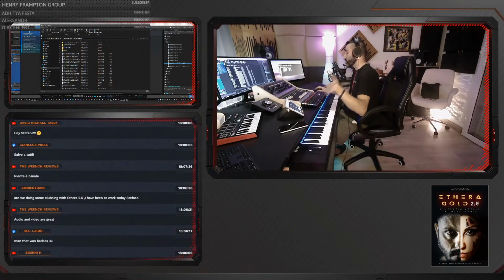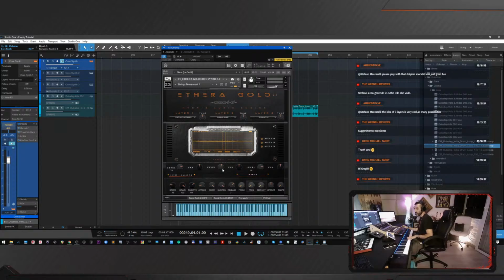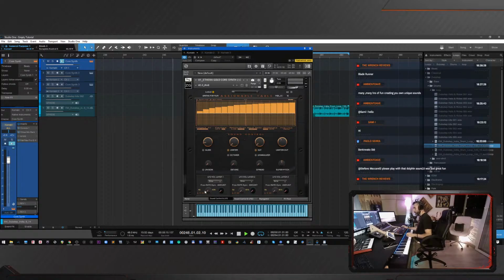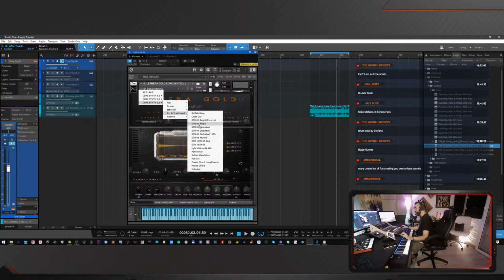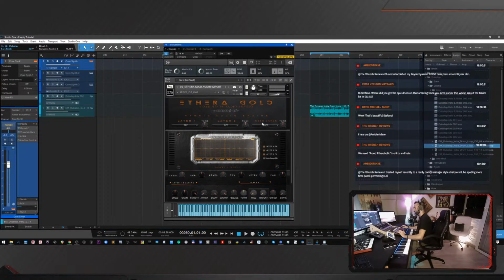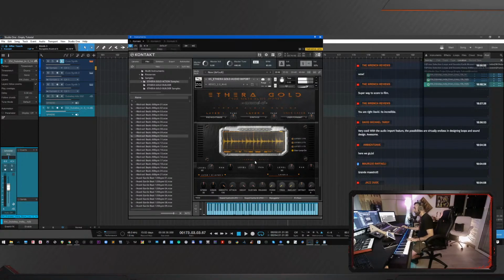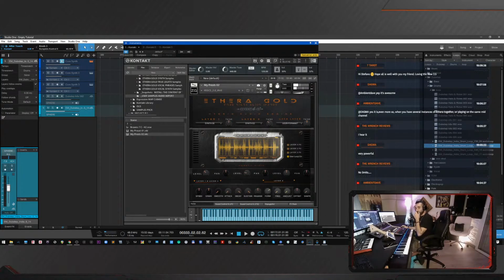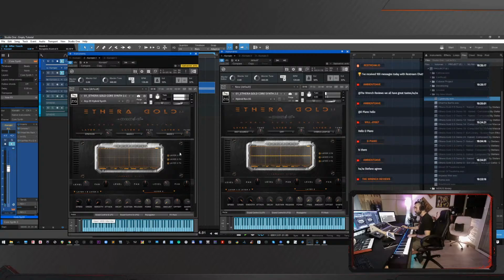ETHERA GOLD 2.5 | TUTORIAL 01| CORE SYNTH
Ethera Gold 2.5 is an all-new, powerful set of cinematic Kontakt instruments. It is a powerful ‘All-In-One’ music production tool to create cinematic music, sound design and hybrid music and comes complete with high quality cinematic female and male vocals and a wealth of inspiring Hybrid Instruments.